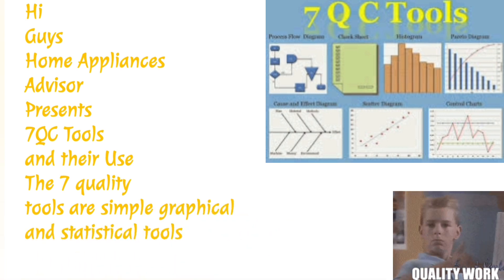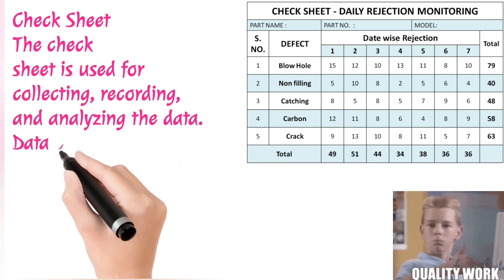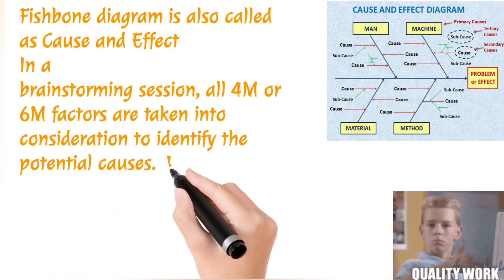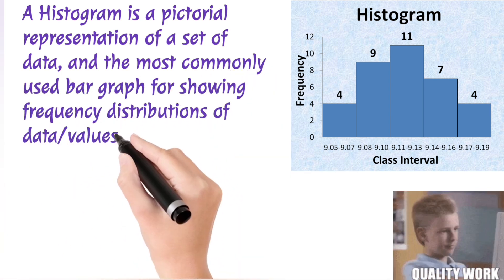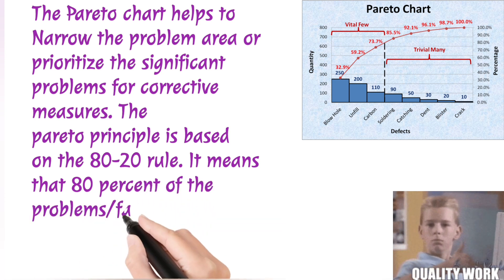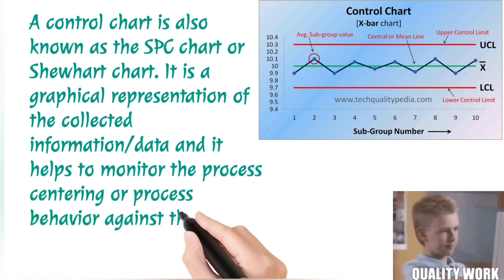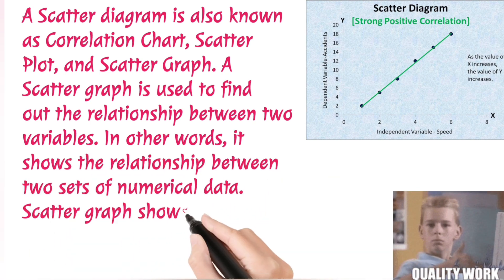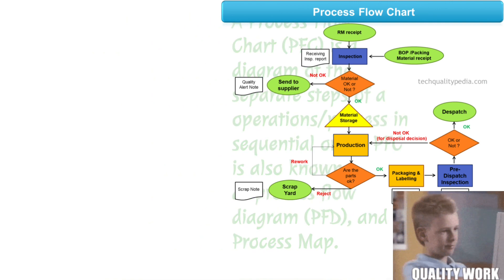Seven QC Tools and their Use much much Requested only 2.15 minutes Problem solving tools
Seven QC Tools and their Use
The Seven  quality tools are simple graphical and statistical tools

but very powerful in solving quality problems and process improvement.
These statistical tools are very easy to understand and can be implemented without any complex analytical competence or skills.
Check Sheet

1 The check sheet is used for collecting, recording, and analyzing the data. Data collection is an important activity in the problem-solving process as it provides a basis for further action.

2 Fishbone diagram is also called as Cause and Effect
In a brainstorming session, all 4M or 6M factors are taken into consideration to identify the potential causes. 4M or 6M factors are – Man, Machine, Method, Material, Measurement, and Mother nature also called Environment

3 A Histogram is a pictorial representation of a set of data, and the most commonly used bar graph for showing frequency distributions of data/values. Histogram frequency distribution chart is widely used in Six Sigma problem solving process.

4 The Pareto chart helps to Narrow the problem area or prioritize the significant problems for corrective measures. The pareto principle is based on the 80-20 rule. It means that 80 percent of the problems/failures are caused by 20 percent of the few major causes/factors

5 A control chart is also known as the SPC chart or Shewhart chart. It is a graphical representation of the collected information/data and it helps to monitor the process centering or process behavior against the specified/set control limits.

6 A Scatter diagram is also known as Correlation Chart, Scatter Plot, and Scatter Graph. A Scatter graph is used to find out the relationship between two variables. In other words, it shows the relationship between two sets of numerical data. Scatter graph shows a Positive or Negative correlation between two variables.

7 A Process Flow Chart (PFC) is a diagram of the separate steps of a operations/process in sequential order. PFC is also known as process flow diagram (PFD), and Process Map.